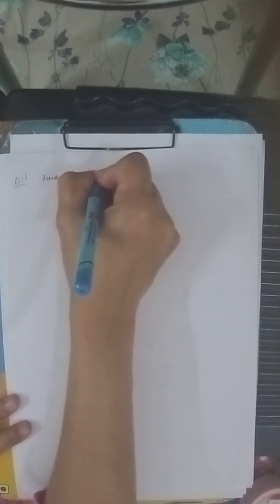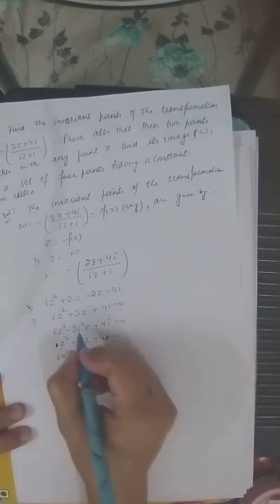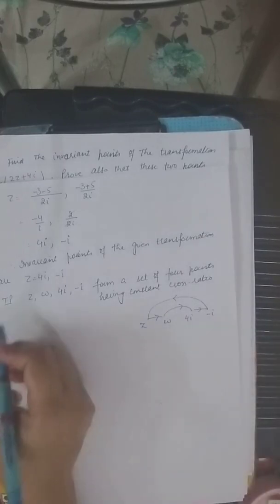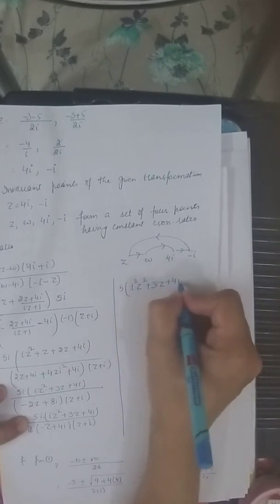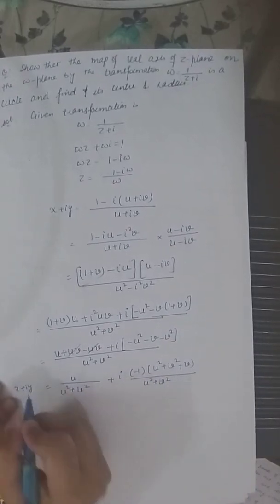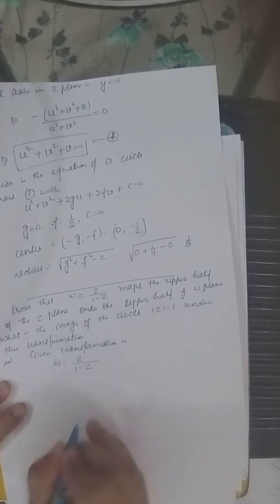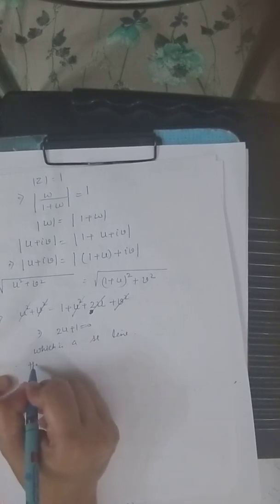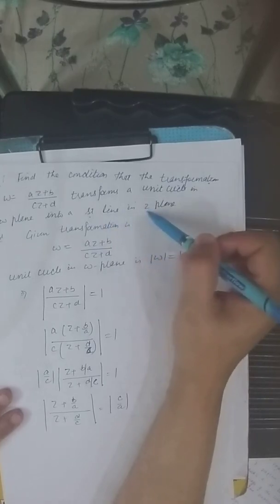Some More Problems Based On Bilinear Transformation II